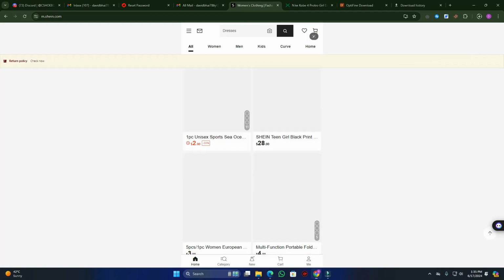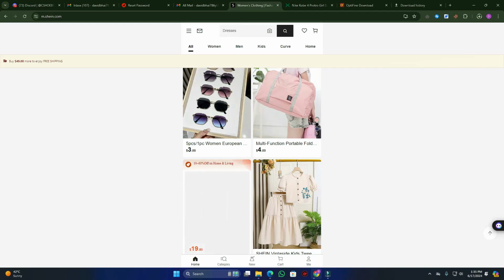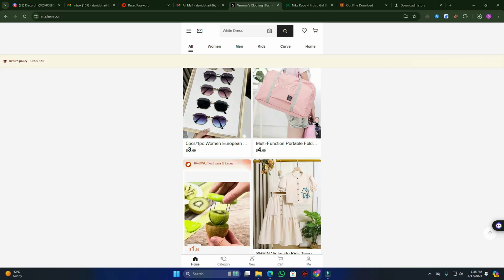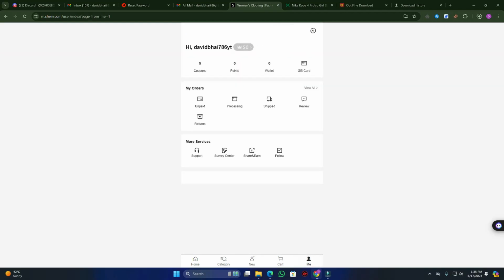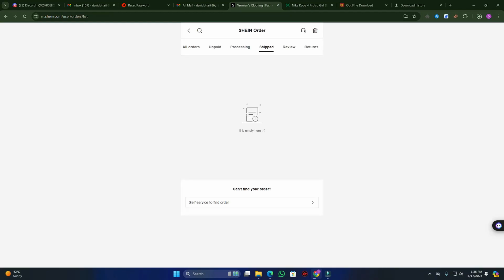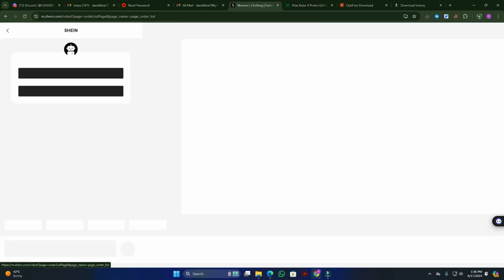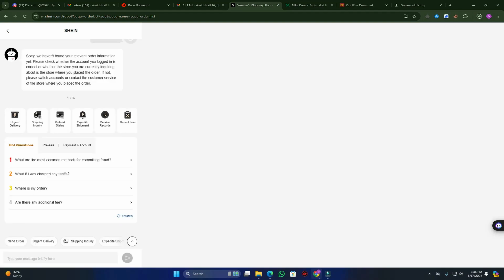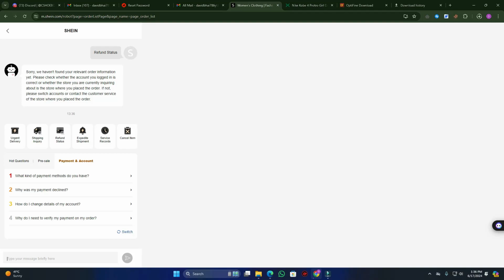How to PROPERLY recieve a REFUND on SHEIN (FULL GUIDE)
How to PROPERLY Receive a Refund on SHEIN (FULL GUIDE)

Welcome to our comprehensive guide on how to properly receive a refund on SHEIN! If you've made a purchase on SHEIN and need to return an item for a refund, follow these step-by-step instructions to ensure a smooth process.